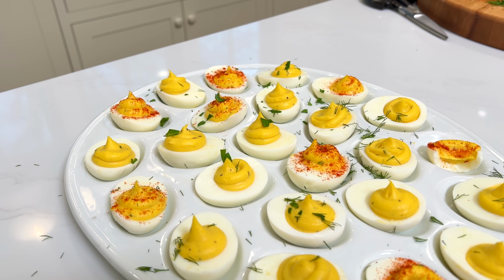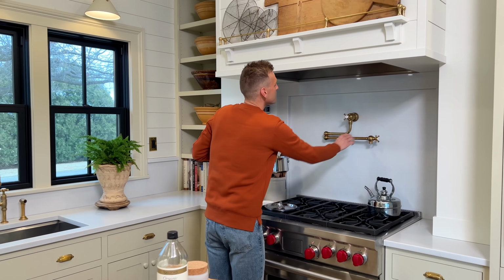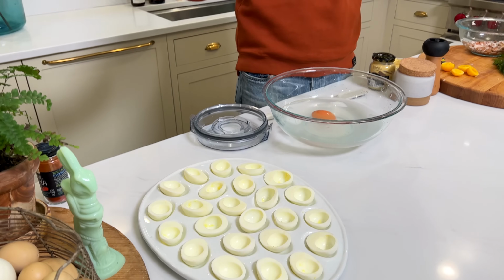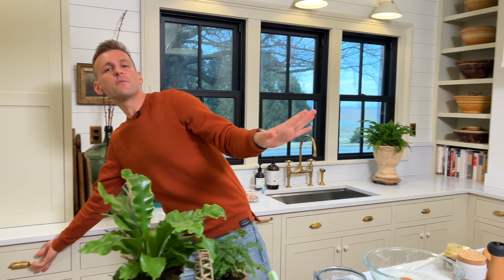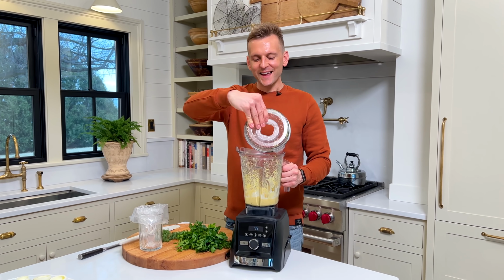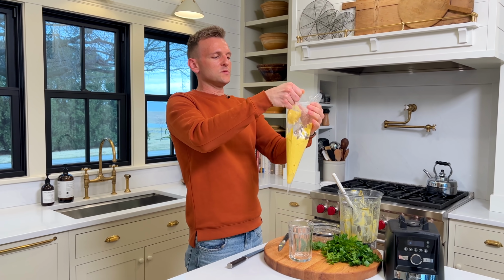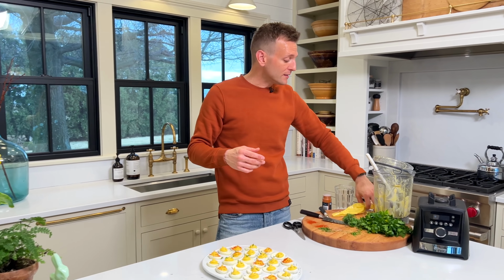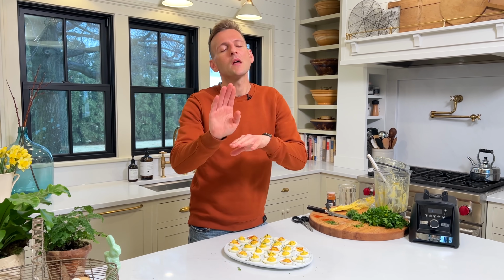Classic Deviled Eggs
When going to a potluck or church event, is there anything better than a large plate of classic deviled eggs? This recipe is the ticket to a classic version topped with dill or paprika. The creamy texture of the filling when paired with the hardboiled egg vessel is a delicious pairing that cannot be rivaled!

INGREDIENTS⁠
- 12 large eggs, hard-boiled and shelled⁠
- 1/3 cup mayonnaise⁠
- 2 tsp Dijon mustard⁠
- 1 tsp salt⁠
- 1/2 tsp pepper⁠
- 2 small sprigs fresh dill (optional)⁠
- 2 tsp apple cider vinegar⁠
- chopped dill (to garnish as desired)⁠
- paprika (to garnish as desired)⁠
INSTRUCTIONS⁠
- Cut each shelled hard-boiled egg in half lengthwise and remove the yolk.⁠
- To a blender or food processor, add the egg yolks, salt, pepper, Dijon mustard, mayonnaise, fresh dill, and apple cider vinegar. Blend until smooth and creamy, 30-60 seconds. Scrape the sides of the container if necessary and blend to combine.⁠
- Decant the yolk filling into a pastry bag and fill each egg white half with a rounded amount of filling. Alternatively, a spoon can be used to fill the eggs. Set on a plate to serve and garnish with dill, paprika, or smoked paprika, if desired.⁠
Note: The deviled eggs can be prepared 6 hours ahead, covered, and stored in the refrigerator.

CHAPTERS
0:00 Intro
0:37 Making the hard-boiled eggs
1:48 Making the filling
4:30 Assembling the eggs
6:12 Tasting the deviled eggs